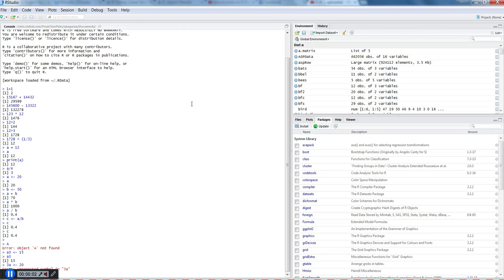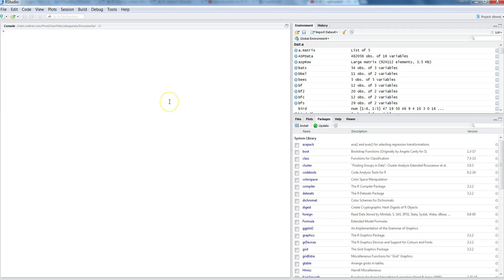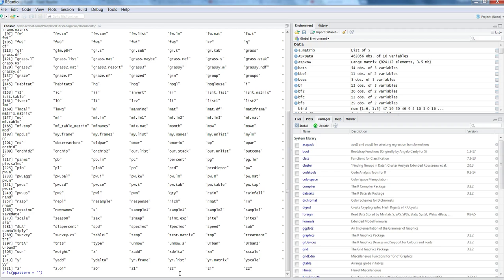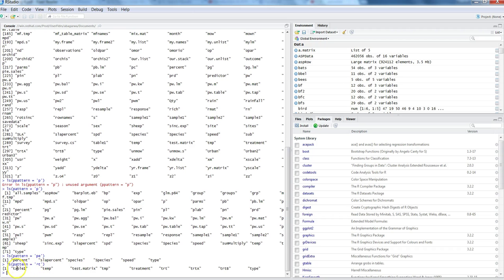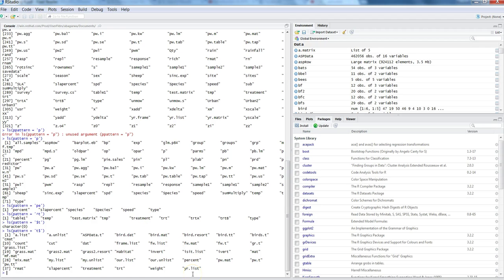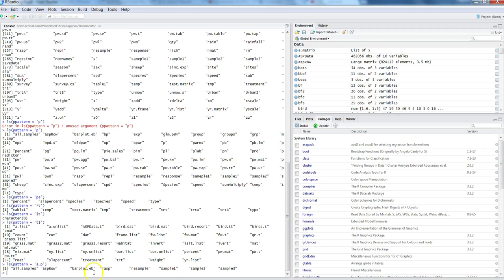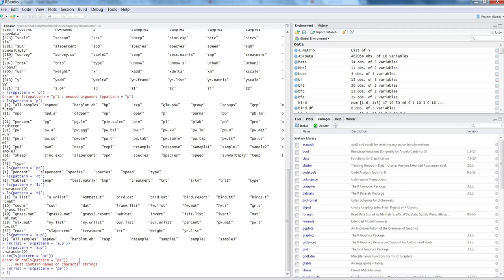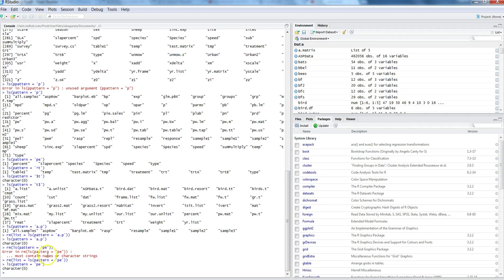R Housekeeping commands like ls() and rm() with pattern matching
When you work extensively and have hundreds or thousands objects, then retrieving the required objects or removing the objects which matches certain pattern, becomes necessary and in this case you need to be aware of such housekeeping commands and how to use them. Apart from this, I've also shown how you can clean up the console area to start new work.

I hope you'll find this video useful.